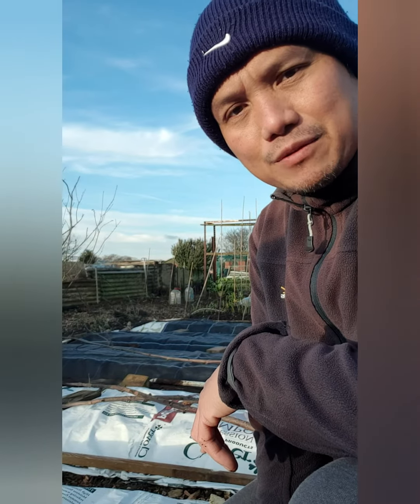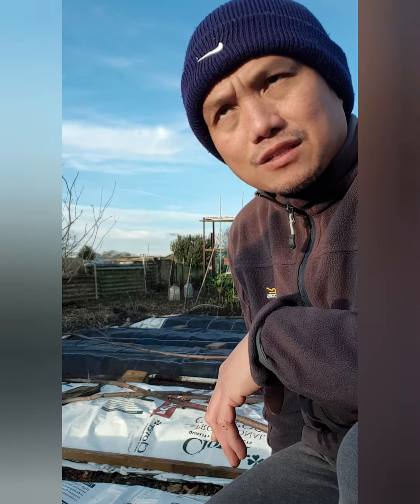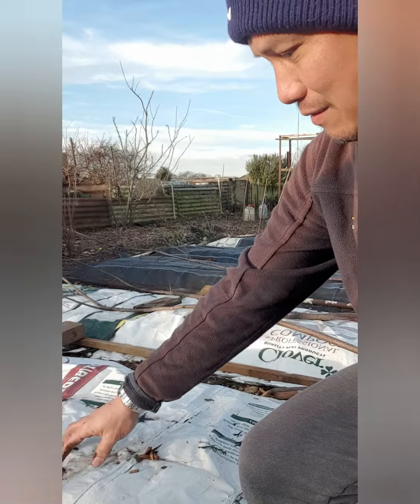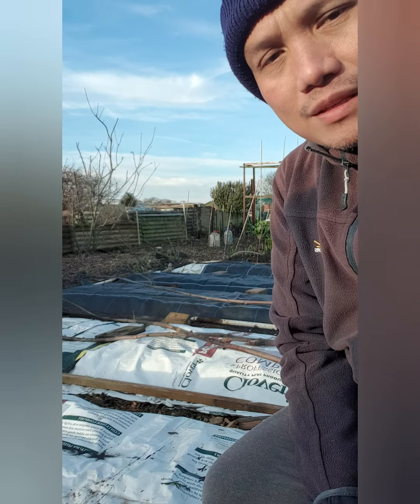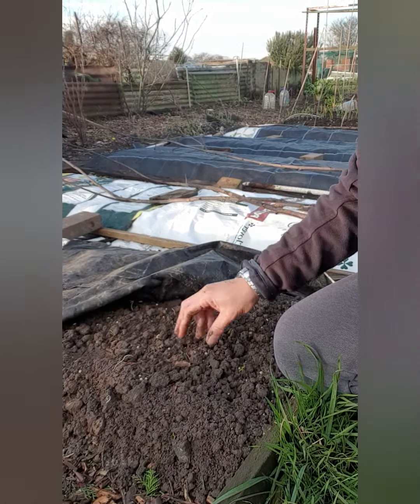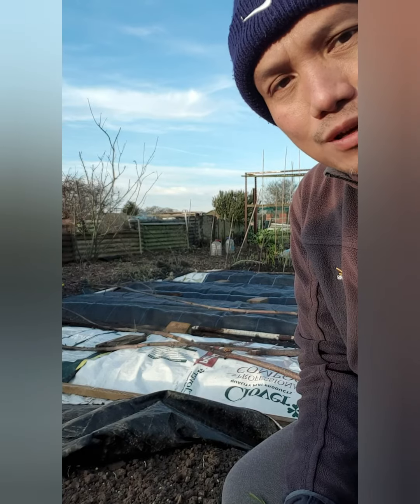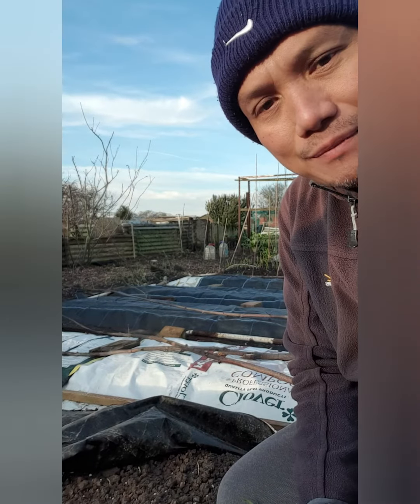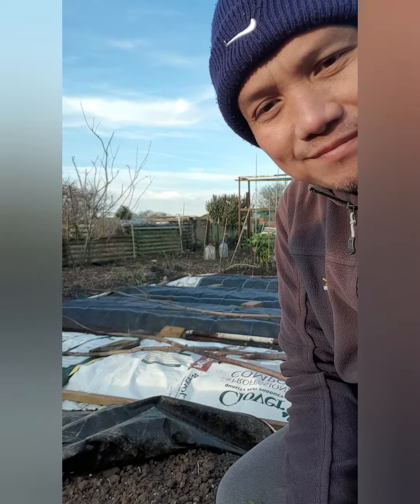February allotment update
This what look like some of my garden raised bed after snow.